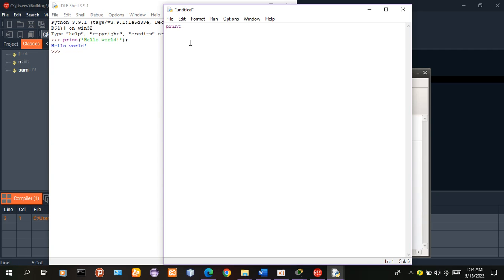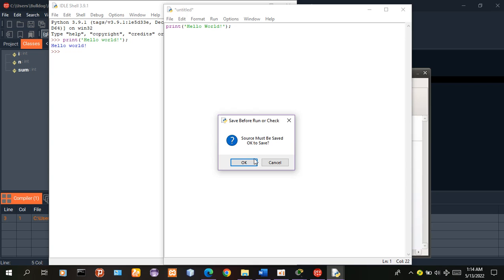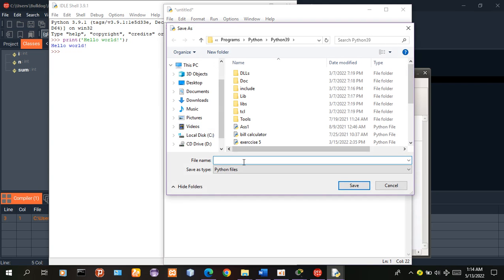Hello World in python 3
My first Program in python 3